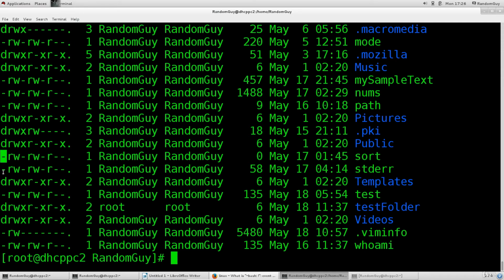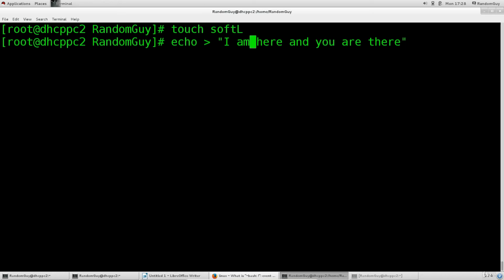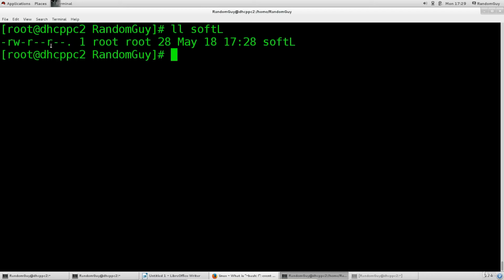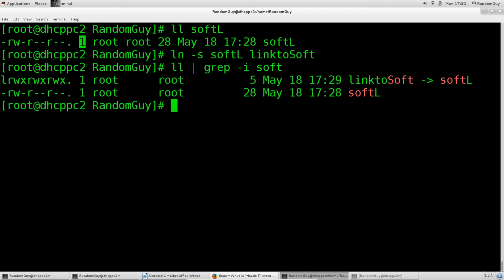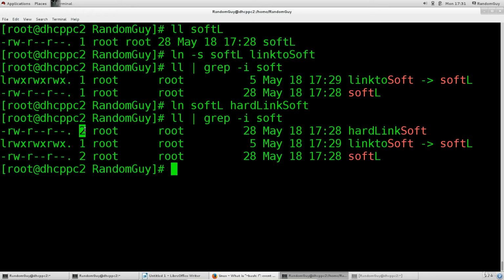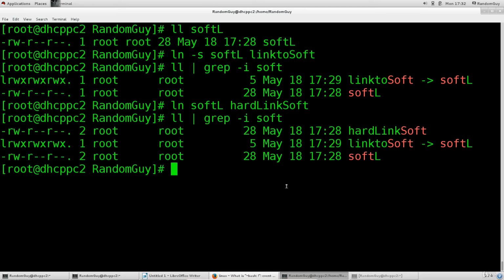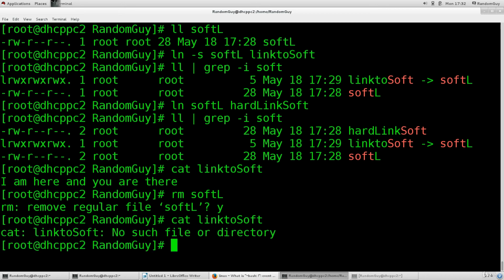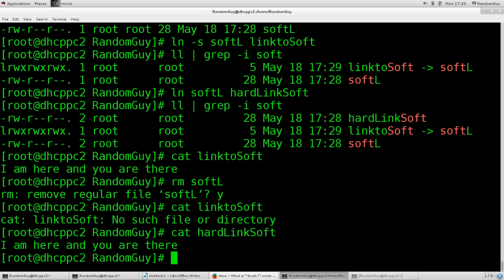What is Hard link and Soft link in Linux?